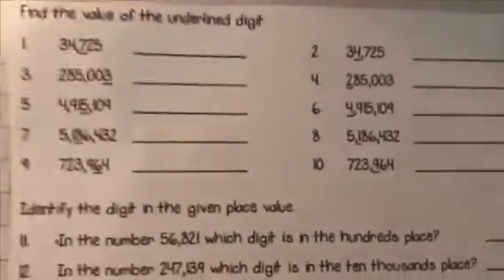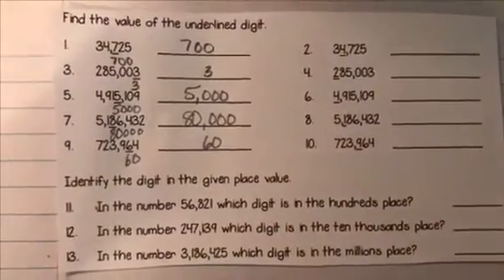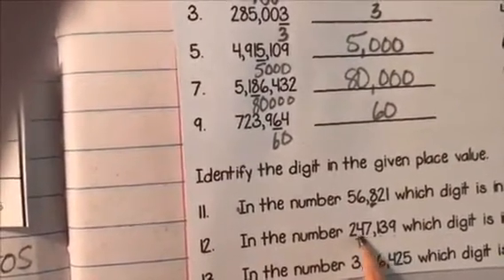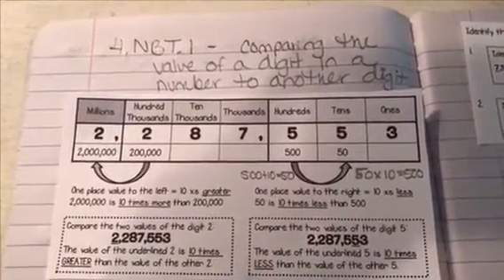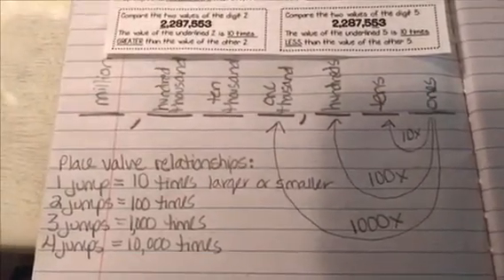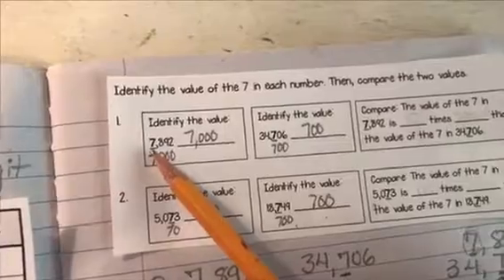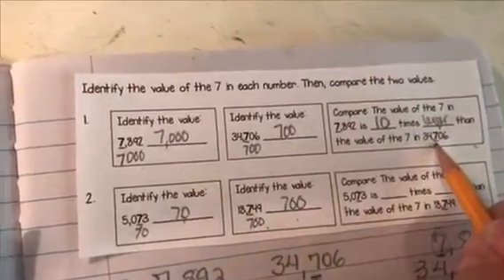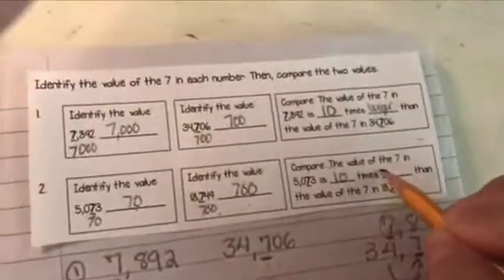4.NBT.1 Place Value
This video goes over how to determine the value of numbers by their place value. It also goes over how to compare digits in a number or in two numbers to determine if they are 10 times greater or smaller, etc.